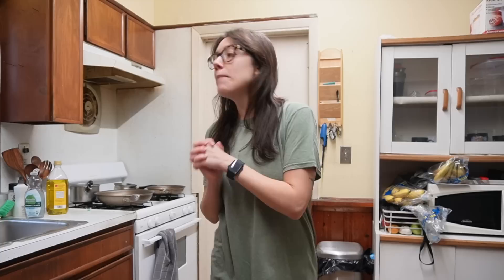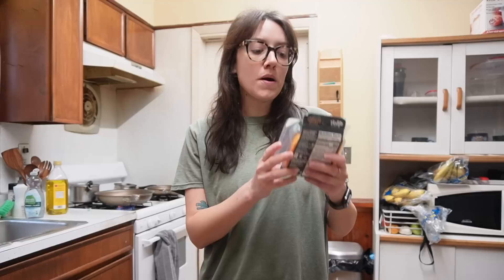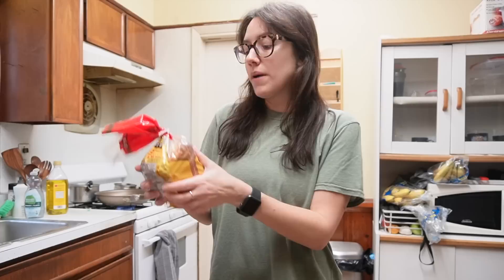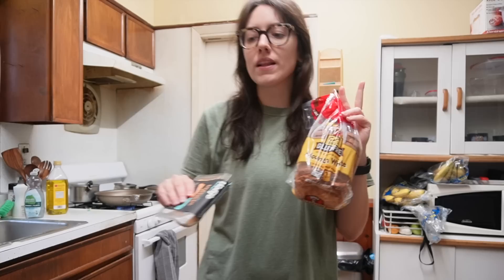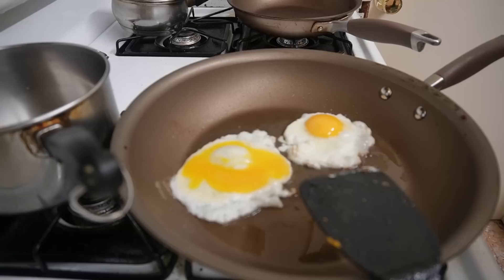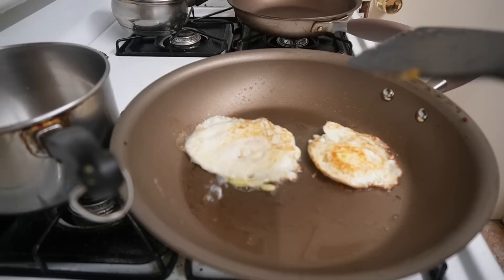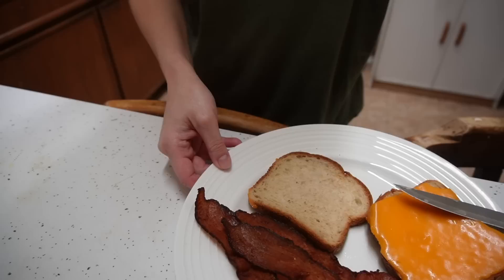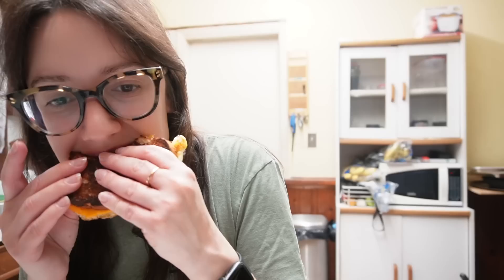COOK WITH ME: NY Style Bacon, Egg, and Cheese (allergy friendly edition) | Katie Carney